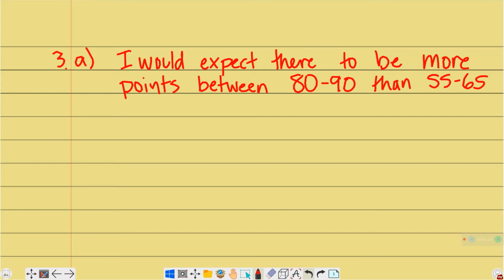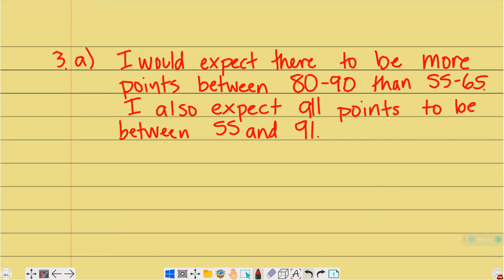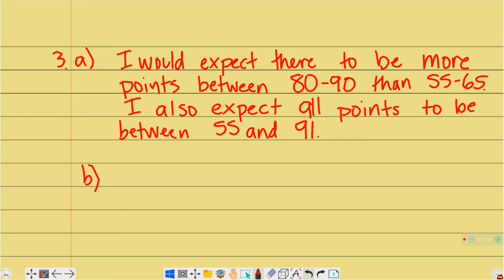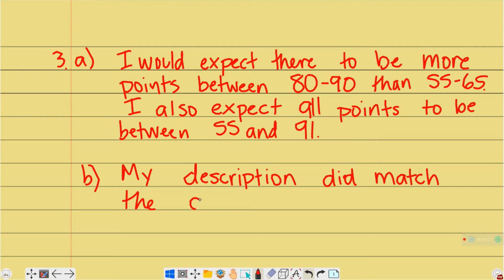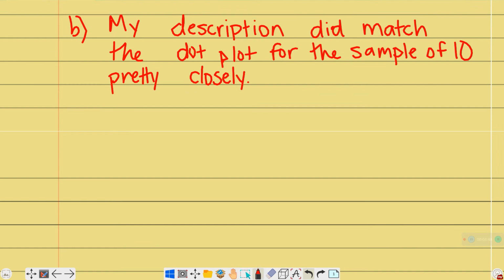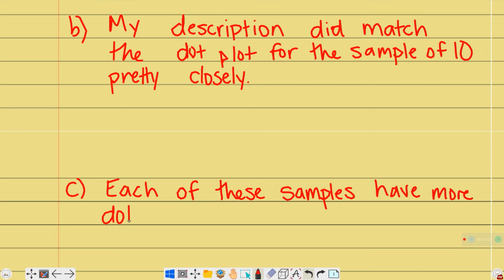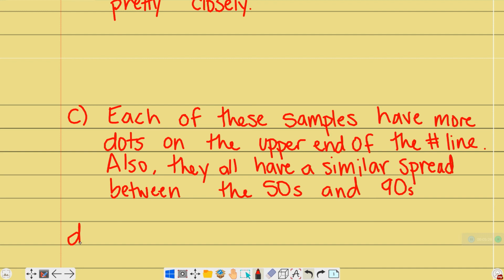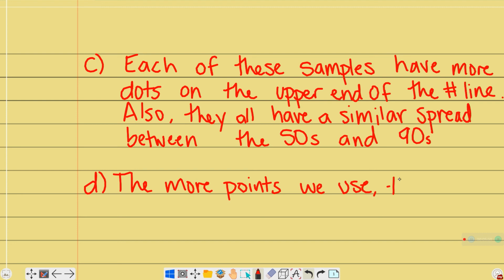7th Grade Module 5 Lesson 15 (Eureka Math) Problem 3